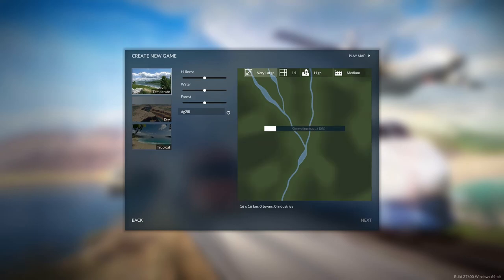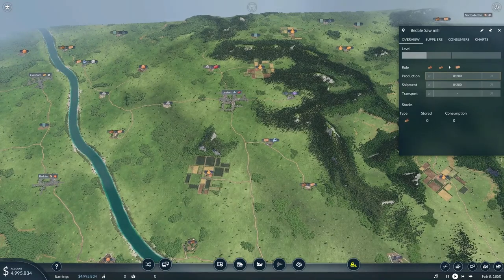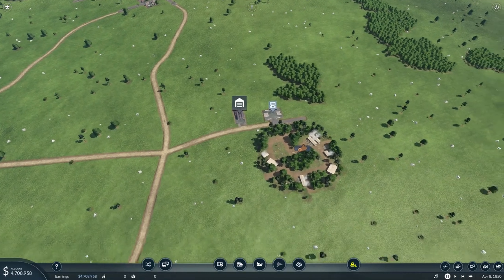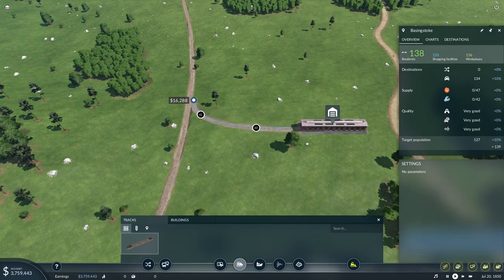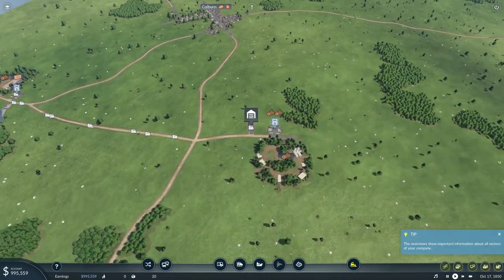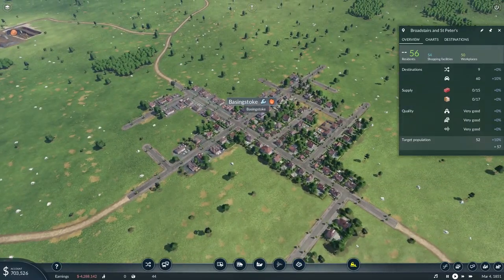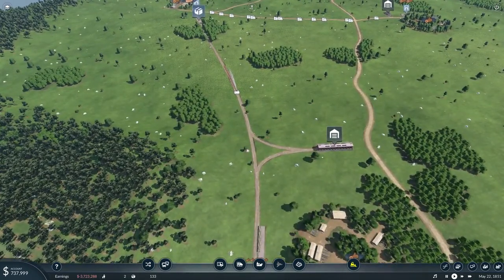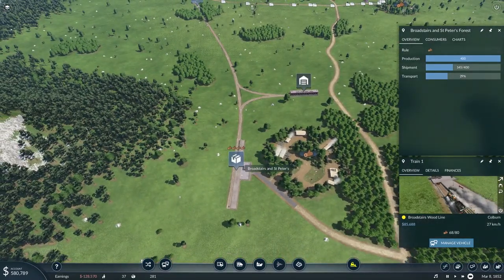TRANSPORT FEVER 2 FREE MODE EP 1 - SPAMMING HORSE CARRIAGES LIKE NO TOMORROW!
Welcome to a long awaited favorite of mine, Transport Fever 2! In this awesome tycoon game which somewhat reminds me of Sid Meier's Railroads, we try to move as many goods and passengers as possible using locomotives, ships and, as we move through the times, even bullet trains and aircraft, all while trying to make as much money as possible and not going bancrupt. Doing so, we're growing industries and whole towns in the ever evolving world surrounding us. In this series, we are finally also turning to free mode, starting out with Europe, to build our own empire in the good old world.

Today: We start out in the south west corner of the map, moving tons of wood to the sawmill to make a first few pennies. Doing so, I may have slightly gone over the top with the horse carriages?

Games I play: League of Legends, Kerbal Space Program, Planet Coaster, War Thunder, Transport Fever 2, Rescue HQ, Anno 1800, more to come!